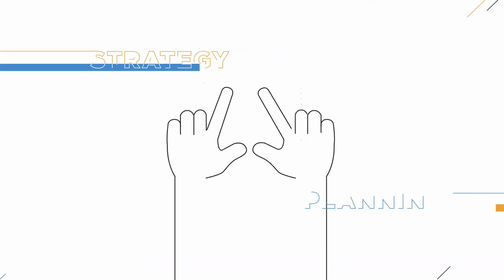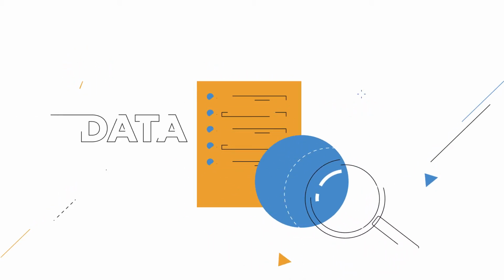Hi - Discover UX Design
Video produced by Hi INTERACTIVE to exhibit what is an UX design.